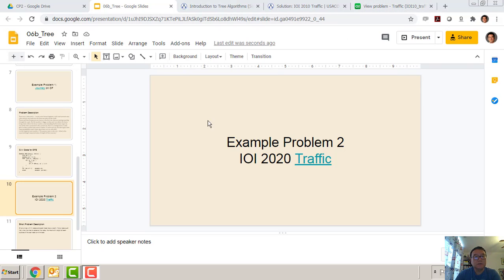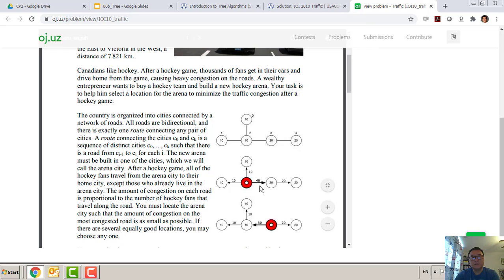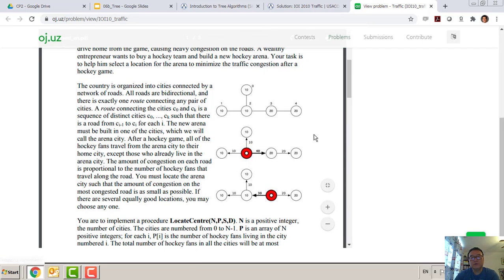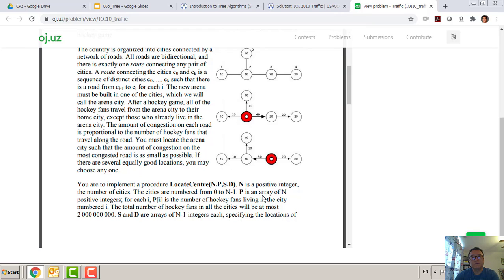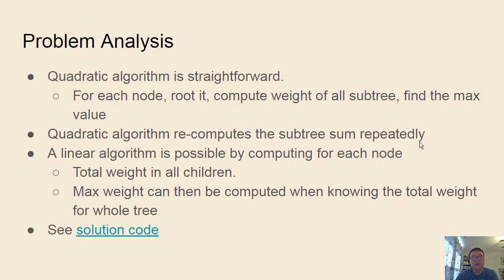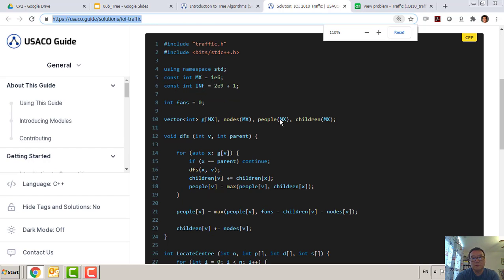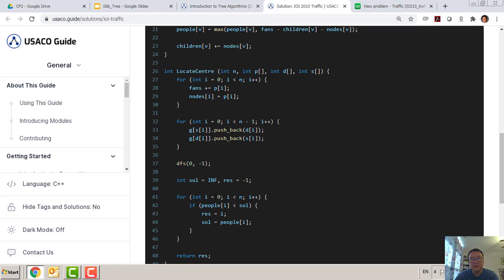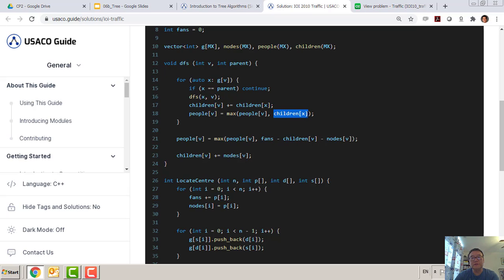CP2 Topic 6a: Video 3: Traffic